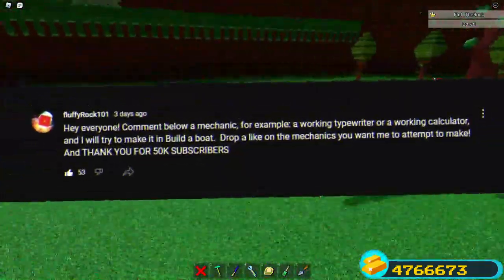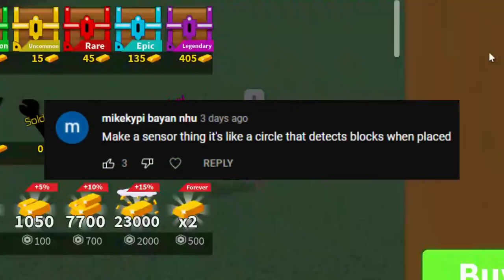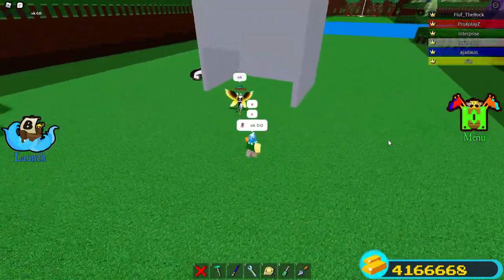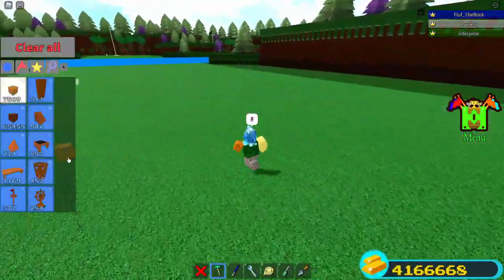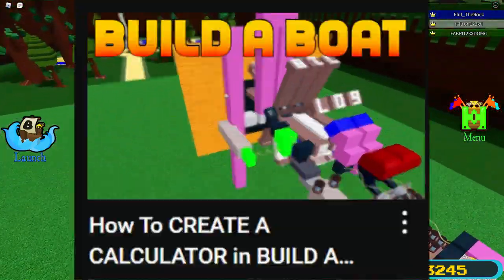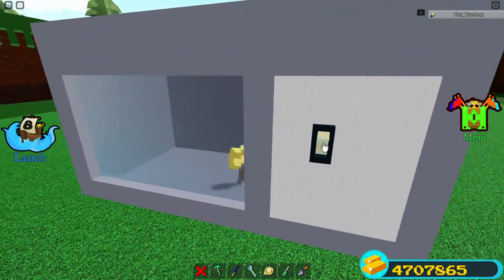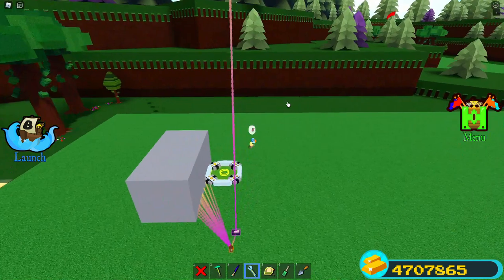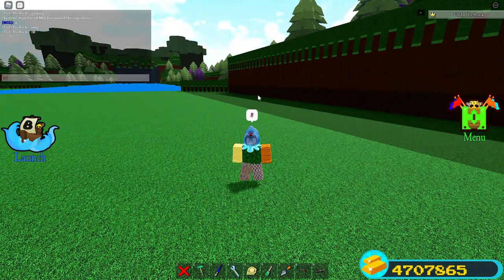I Build YOUR Epic Mechanic Ideas In Build A Boat For Treasure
I hope this will be a good way to let you guys interact and engage in my community, enjoy!